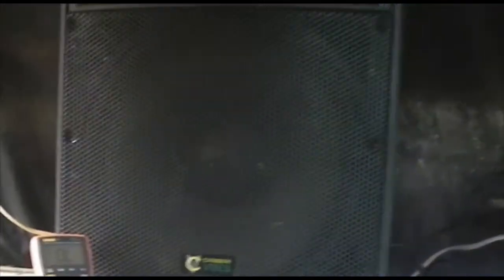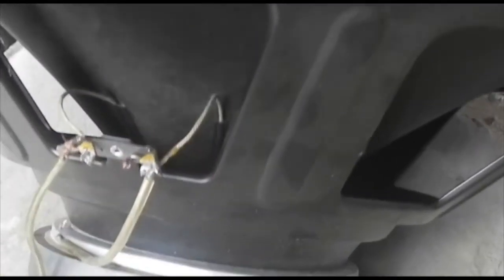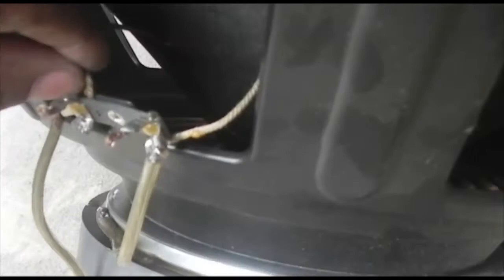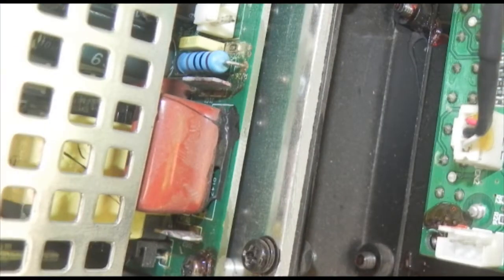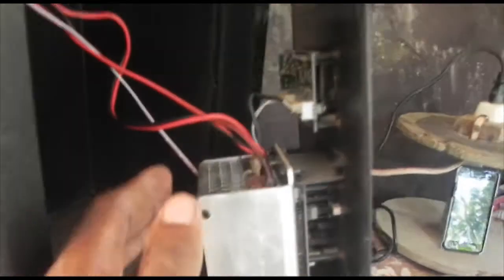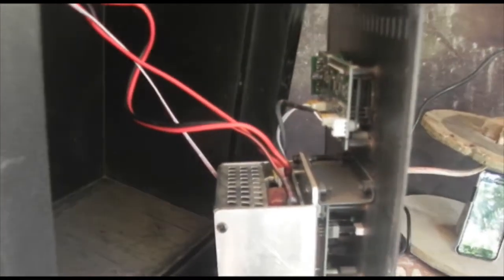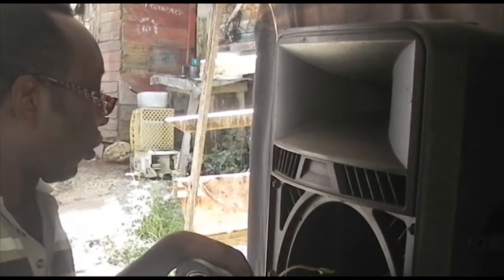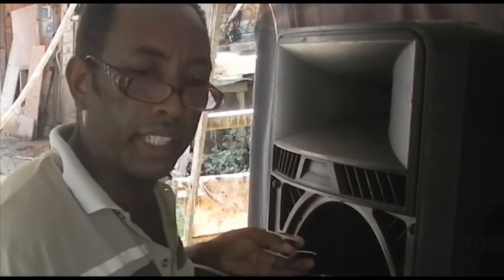POWERED BOX REPAIR...EVERTON ELECTRONICS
(PROBLEM) ONLY THE HORN IS PLAYING
NO BASS
THE SPEAKER IS NOT PLAYING

FIX = SPEAKER CONNECTION IS BAD